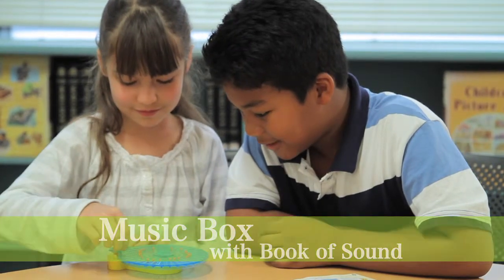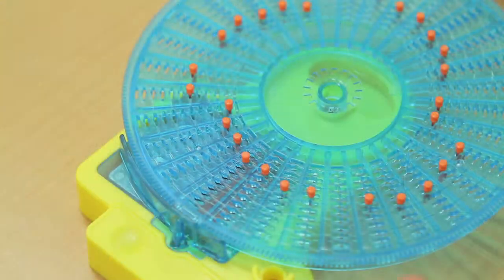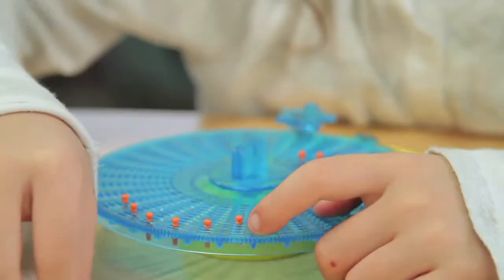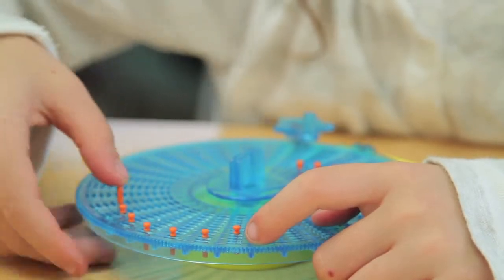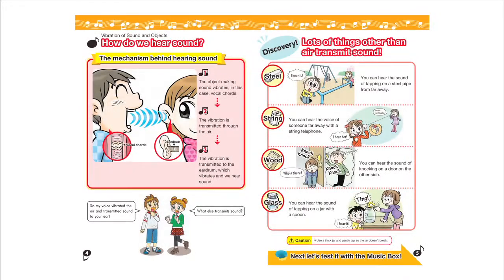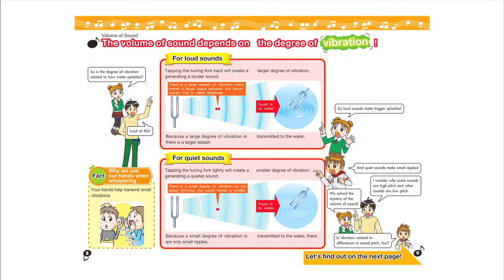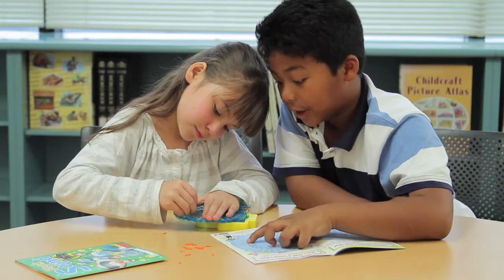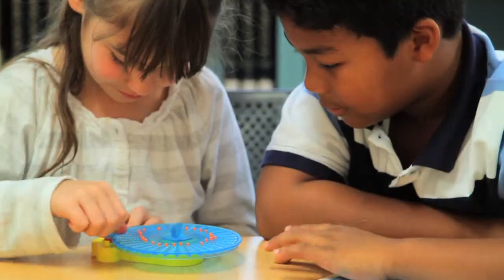Music Box - Scientists of Tomorrow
The Music Box allows children to enjoy and learn that the real source of sound is vibration. By creating their own melodies, they can also discover how different sounds are made and do experiments with their own compositions.